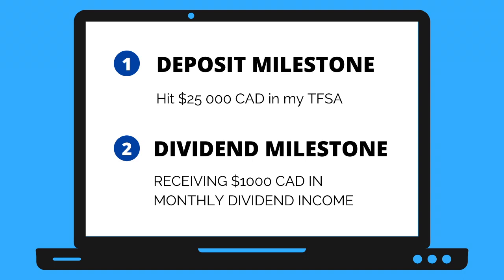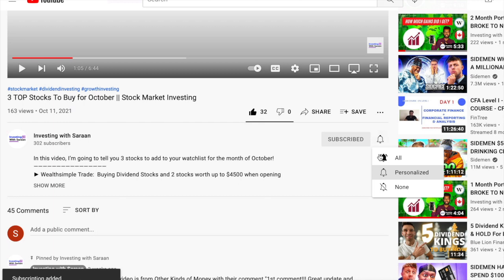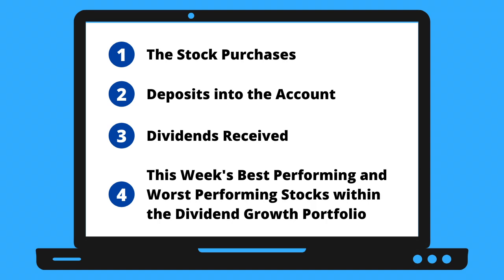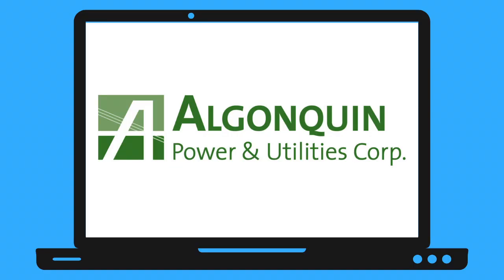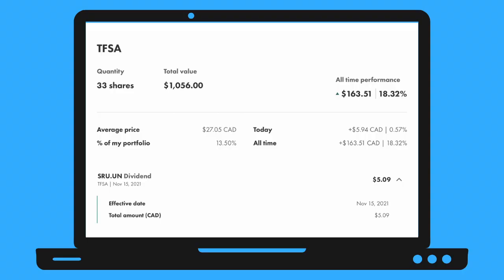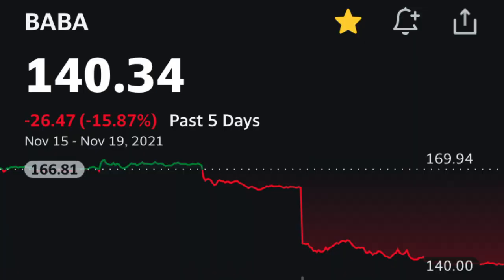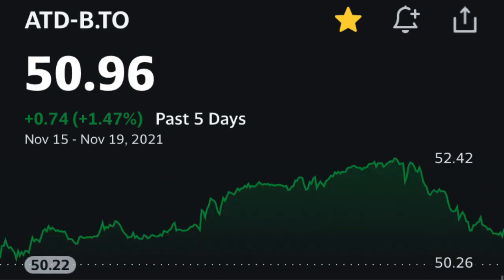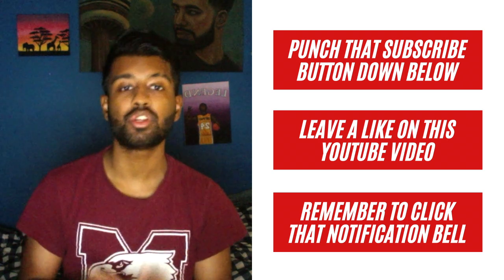MY 5th WEEKLY UPDATE VIDEO || Dividend Growth Investing Portfolio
In this video, I decided to make weekly updates on my Dividend Growth Portfolio!
► Wealthsimple Trade:  Buying Dividend Stocks and 2 stocks worth up to $4500 when opening a registered personal account!
► Questrade: Buying Dividend Stocks in Canada, US, and the international Market and get up to a $250 cash bonus with a self-directed account or your first month of Questrade Portfolios for free!
💵 RECEIVE UP TO $360 WORTH OF FREE CASH